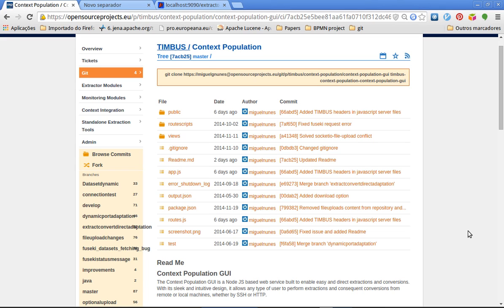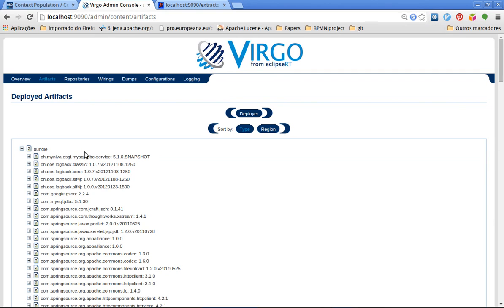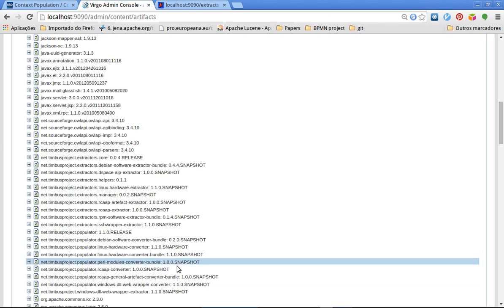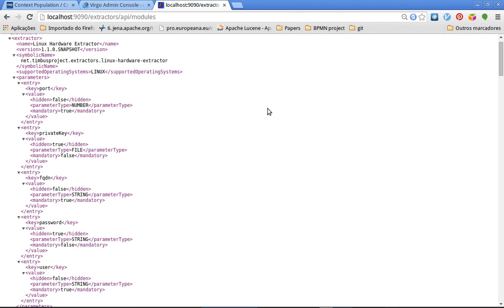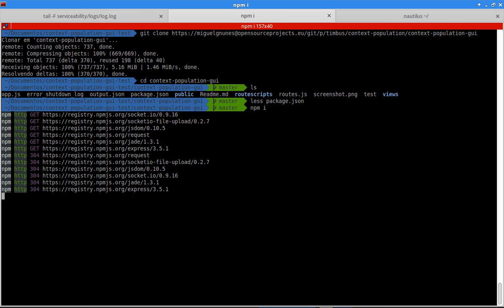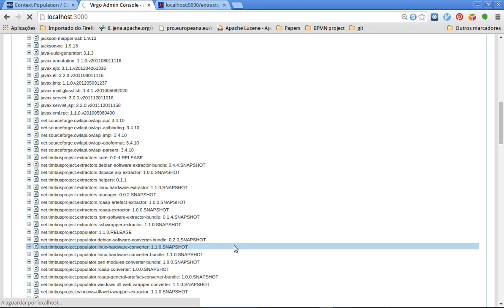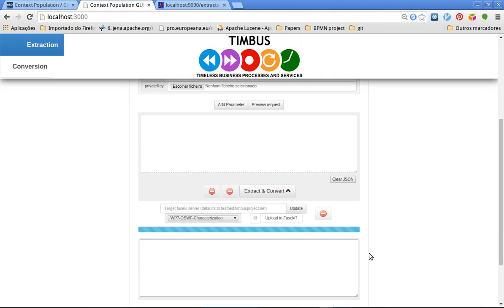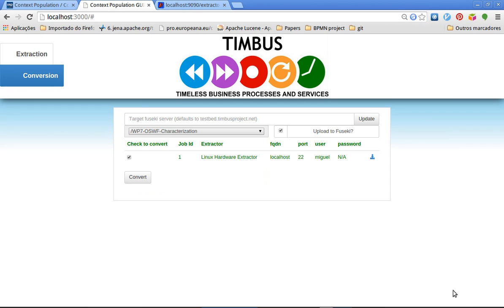Context Population GUI Tutorial